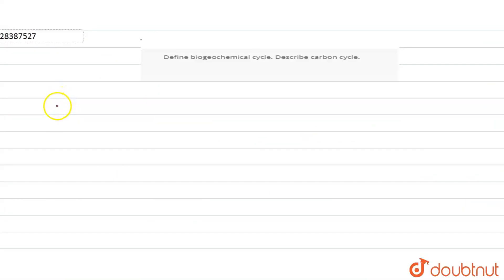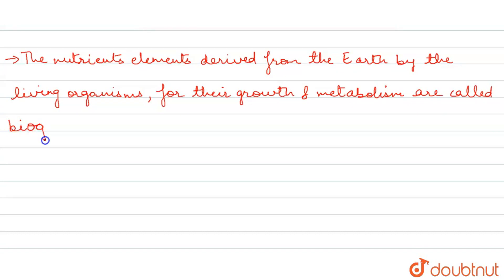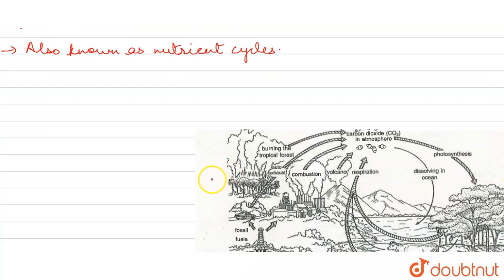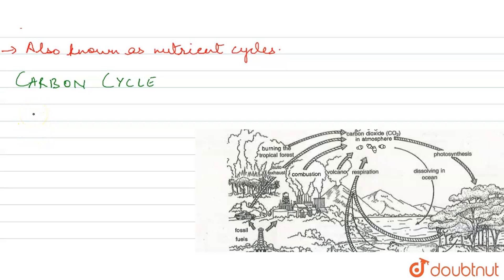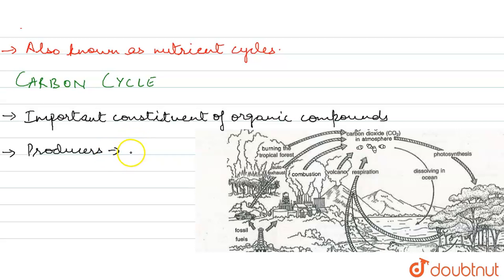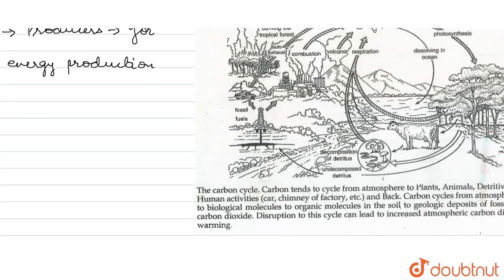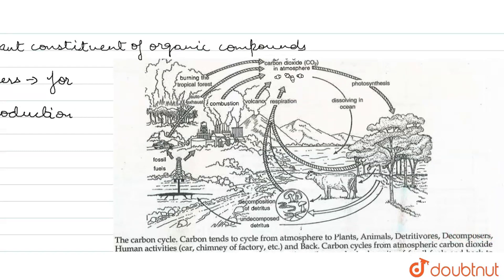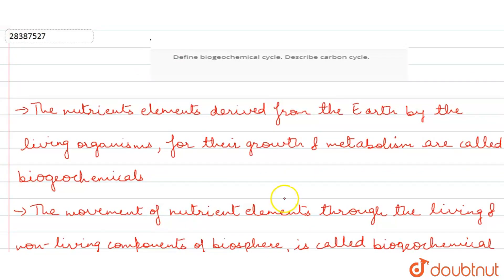Define biogeochemical cycle. Describe carbon cycle.